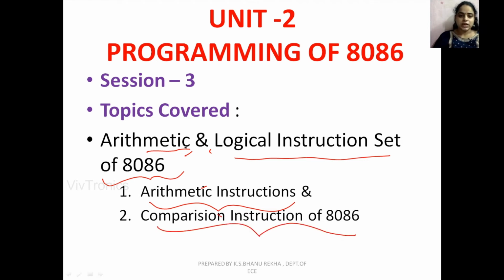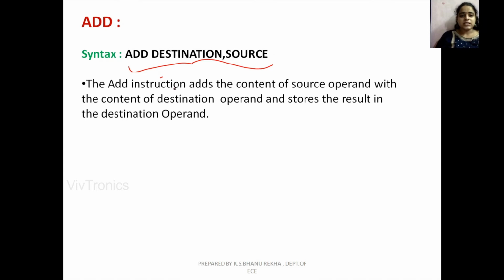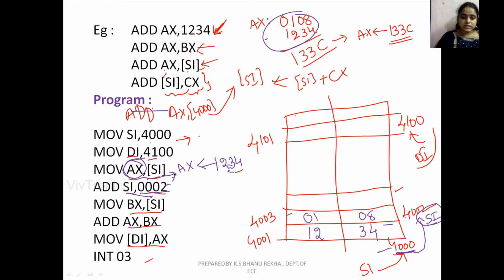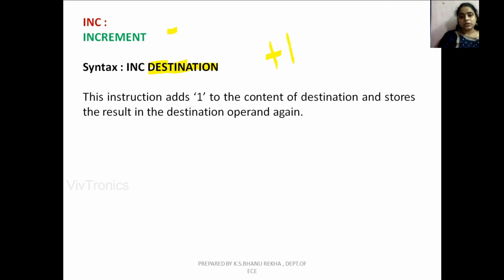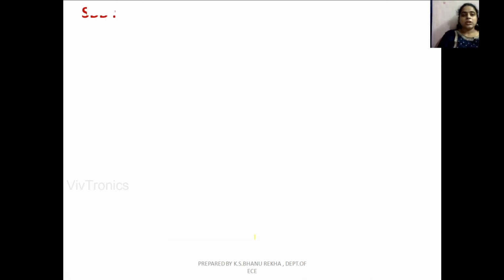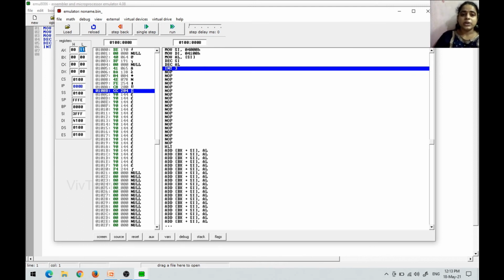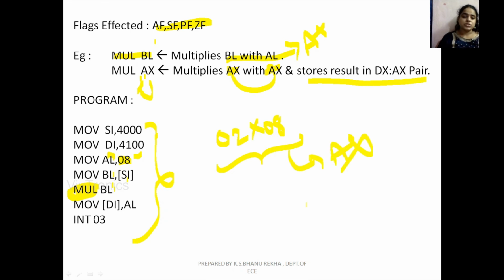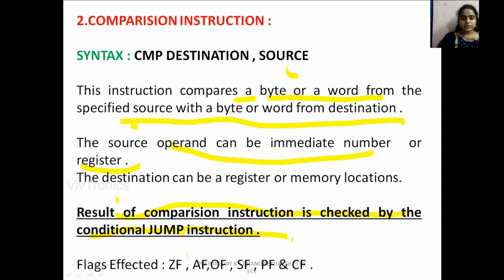Arithmetic Instructions of 8086 (part-1) | 8086 videos 8086 microprocessor Videos | MPMC R15-U2-V-4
Lecture on detailed arithmetic instructions of 8086 ,ADD,ADC,INC,SUB,SBB,DEC,NEG,MUL,IMUL,DIV & IDIV of arithmetic instructions & Comparison instruction and executable examples with EMU8086 software as per JNTUA R15 Syllabus Microprocessor and microcontrollers subject.
Topic covered:
--Detailed arithmetic instructions of 8086
--ADD,ADC,INC,SUB,SBB,DEC,NEG,MUL,IMUL,DIV & IDIV of arithmetic instructions
--Comparison instruction and executable examples with EMU8086 software
Unit 2 and Class 4 of MPMC.

Subject:15A04601 MICROPROCESSORS AND MICROCONTROLLERS Unit-2
Under the syllabus: Addressing Modes of 8086,Instruction Formats of 8086, Instruction set of 8086,Assembler directives of 8086,Assemblylanguage programming with Live examples .